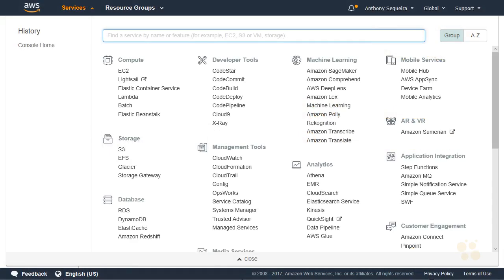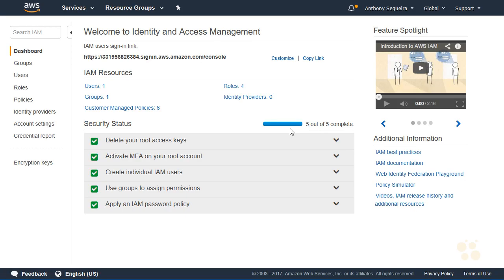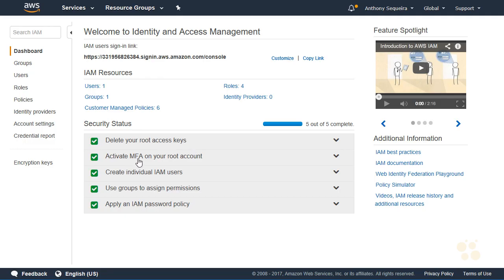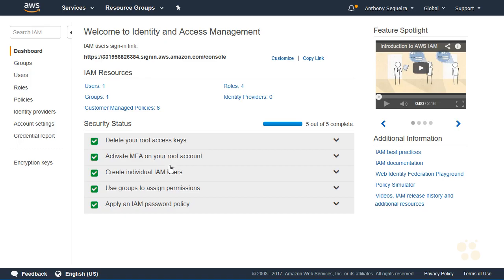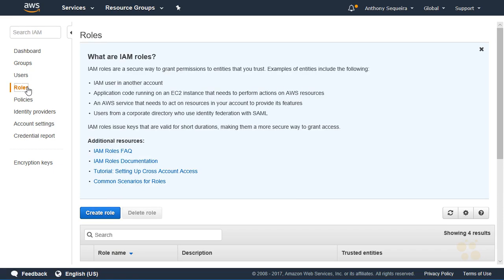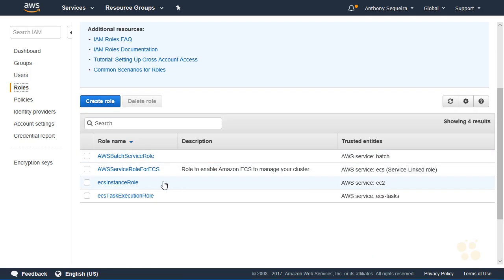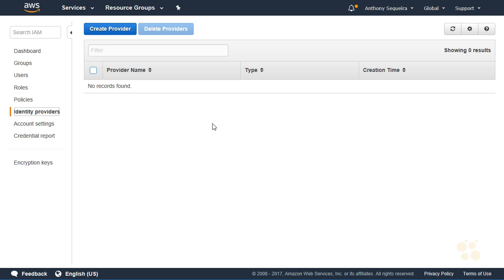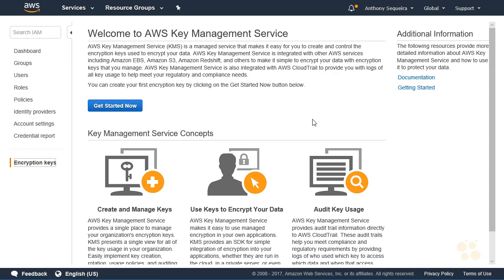AWS Certified Cloud Practitioner AWS Access Management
Security is the highest priority in the AWS Cloud. In this video for the AWS Certified Cloud Practitioner (CLF-C02) exam, we dive deep into AWS Access Management, focusing specifically on AWS Identity and Access Management (IAM).

Understanding who can access your resources and what they can do is fundamental to passing the exam and securing your cloud infrastructure.

📌 Topics covered in this video:
🔹 What is AWS IAM (Identity and Access Management)?
🔹 The difference between the Root User and IAM Users.
🔹 Understanding IAM Groups, Roles, and Policies.
🔹 How to secure your account using Multi-Factor Authentication (MFA).
🔹 The Principle of Least Privilege and Best Practices.
🔹 Managing programmatic access (Access Keys) vs. Console access.

Master these concepts to ensure your AWS environment remains secure and compliant!